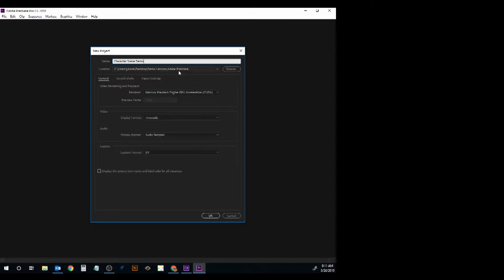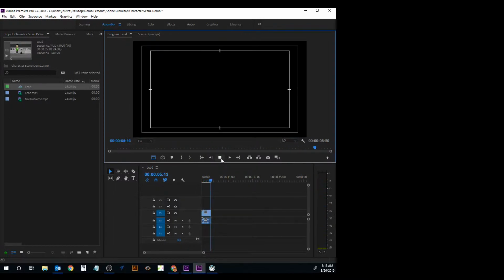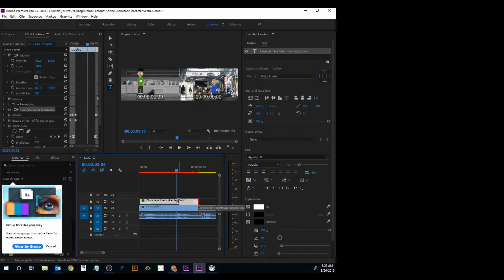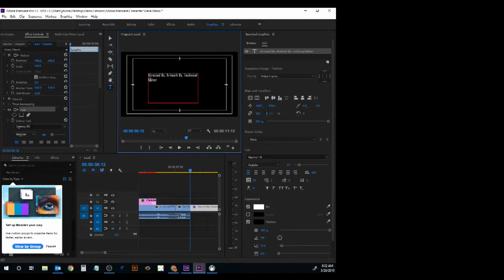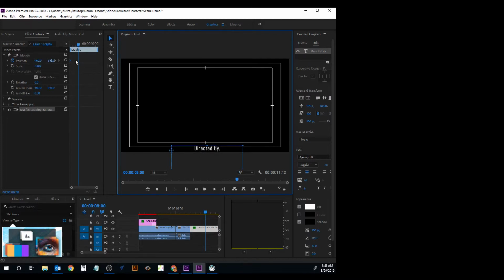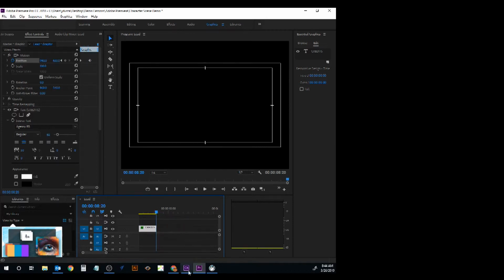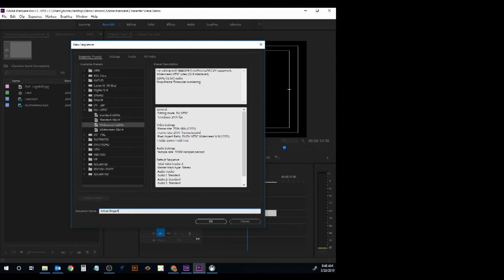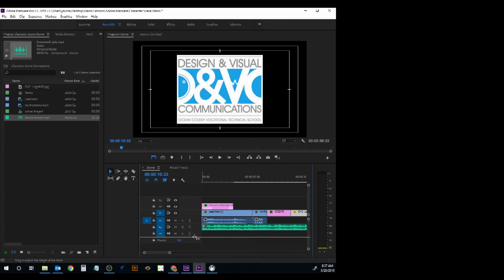Character Scene in Premiere